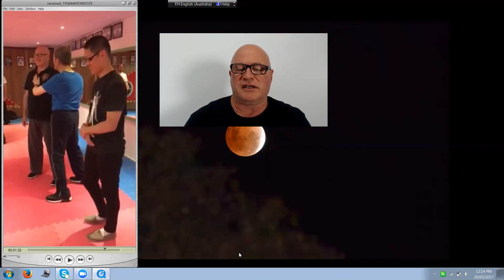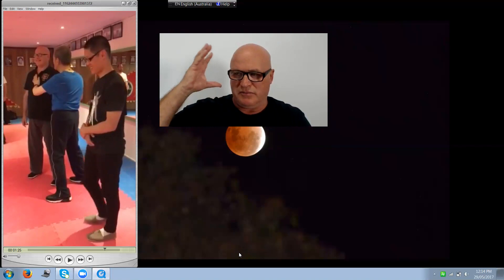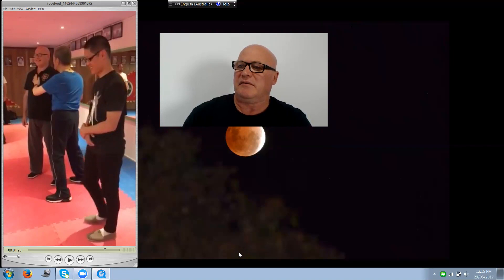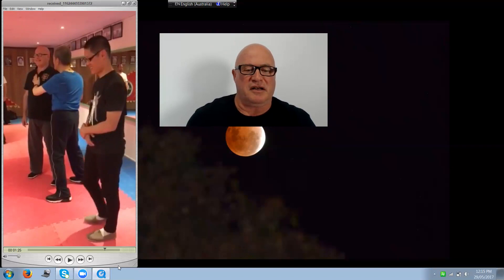Daiwai Kwoon - The Stanceless Stance of Wing Chun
I went to a fantastic seminar in April in Brisbane with Sisuk Peter Wong, a long time senior student of Wing Chun Master Chu Shong Tin of Hong Kong. I asked him about the idea of 'sing'  to fill up the spine with Chi) and he demonstrated on me for the group.
His instructions were to draw Chi energy from outside me through my Dan Tien ( the idea of a centre of the body just below the navel ( or thereabouts) and rise the energy up to fill my spine as high as possible ( as I could feel and imagine).
Whilst thinking and feeling that I was instructed to 'float my torso / spine' and ' don't stand /have no legs'.
These are ideas that I have been doing my best to practice for many years - Tony Psaila told me that 'we have no legs' several years ago and that made perfect sense to me. I had been instructed by Sifu Ho back in 1999 to 'just stand relaxed' rather than point the toes in and bend the knees into a physical wedge.
Part of the idea of 'singing' the spine is also ( for me) a feeling of totally letting go tension ( fong sung) and a mental determination to not be affected which I believe is called Yee ( as in Yee Nim Lik.
You will see what happens next, when Sisuk unexpectedly starts to test my torso with increasing pressure, something that I wasn't prepared for and which to my suprise and delight didn't affect me at all! I started laughing because it seemed too incredible - I wasnt feeling anything at all, and could hardly feel him touching me despite that my eyes could see how much he was trying.
This is the wonder of true internal wing chun - it is effortless and incredibly powerful and comes out of not using any physical force. Truly amazing and I am extremely grateful to Sisuk for giving me this experience to continue aiming for and to Franc for filming it ( I didn't know he was filming).